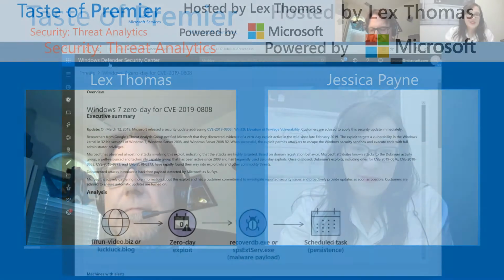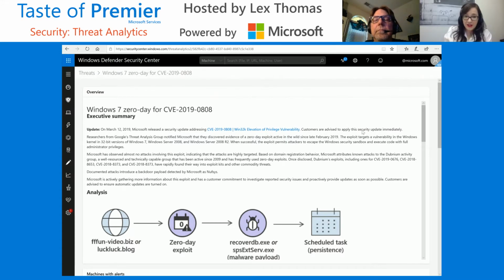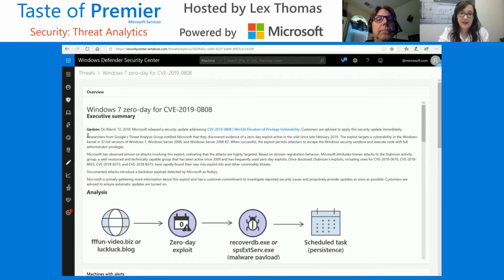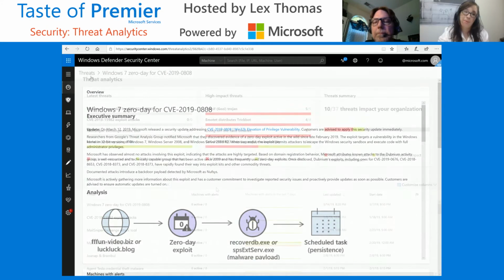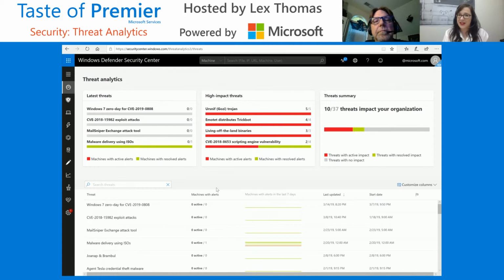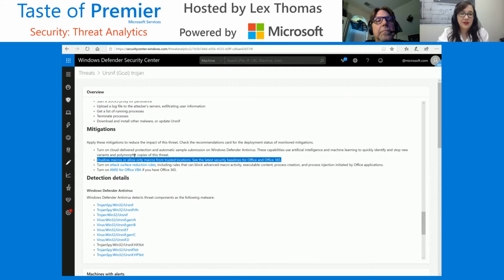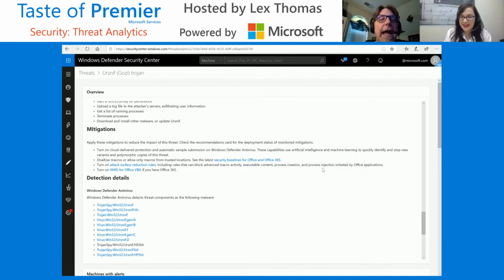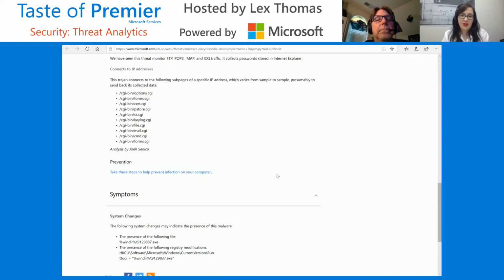Taste of Premier | Security: Threat Analytics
Lex Thomas welcomes back Jessica Payne from the Windows Defender Team to discuss how the Microsoft Threat Intelligence team is using Threat Analytics to educate and protect our customers.